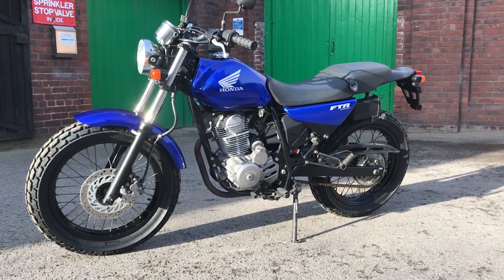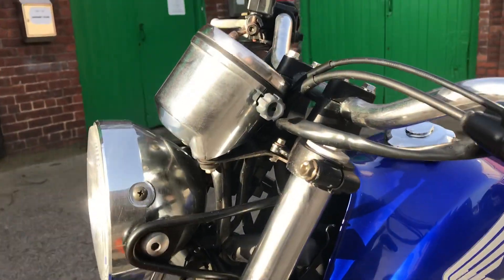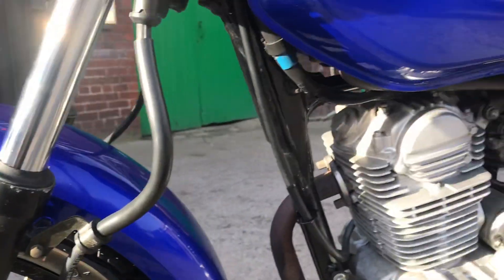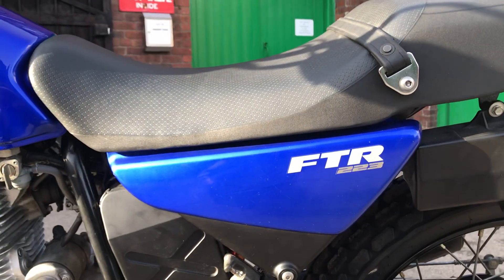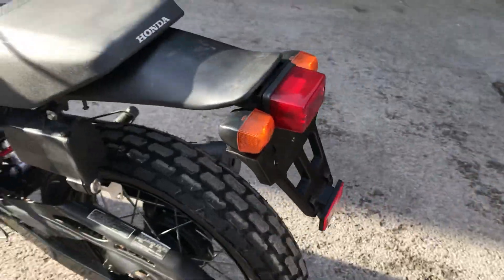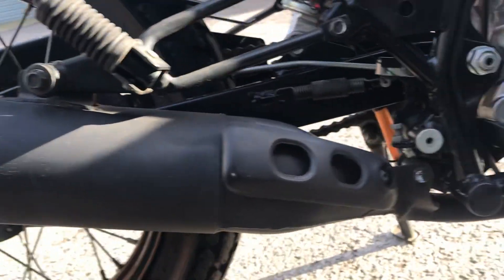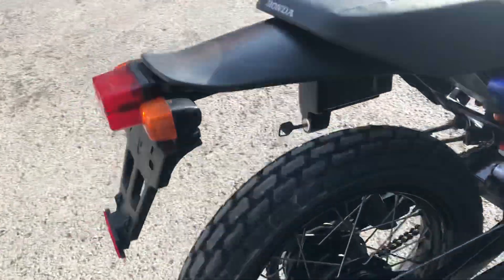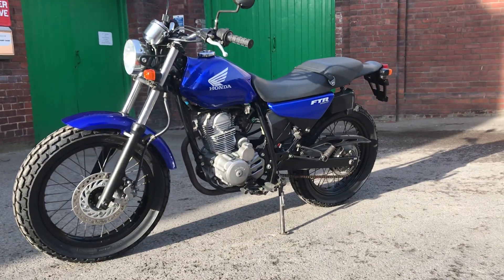2005 Honda FTR223 Ref 1295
Ultra-low-mileage FTR